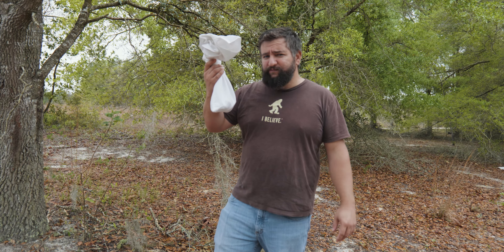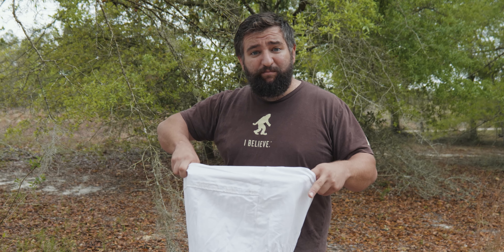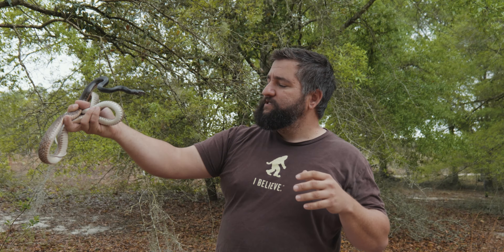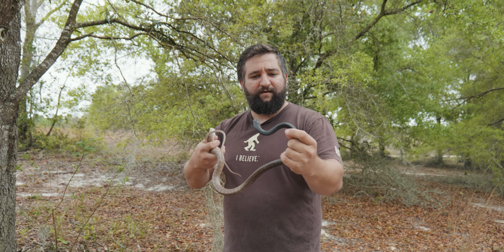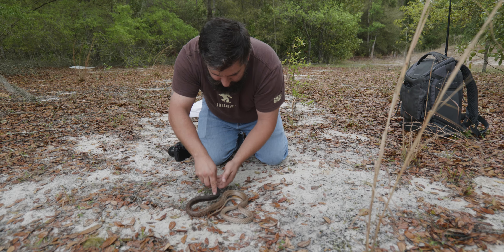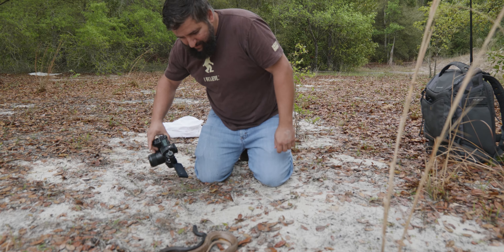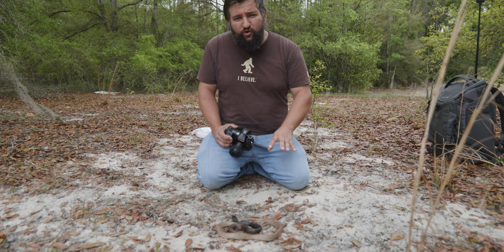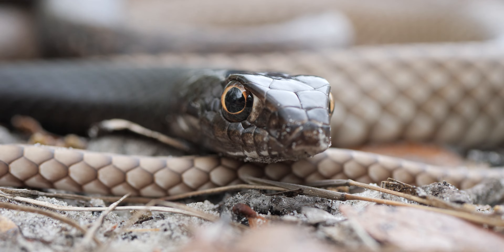America’s Fastest Snake, let’s photograph it!￼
Photographing America’s fastest snake, the Coachwhip snake.￼ Will it bite me in my face?!
The eastern coachwhip snake is a fun snake to photograph and it’s an absolute stunner￼.